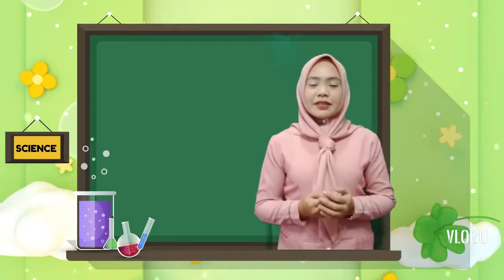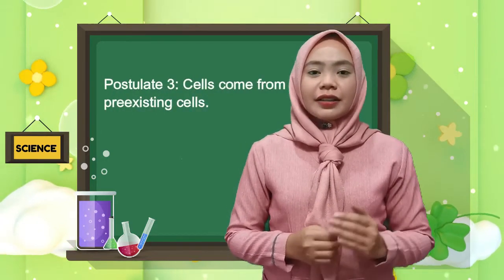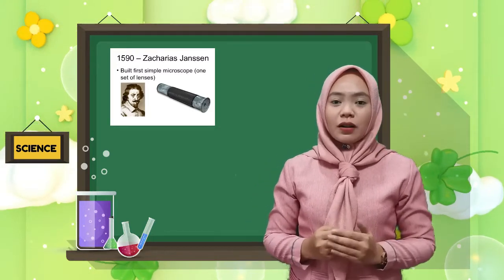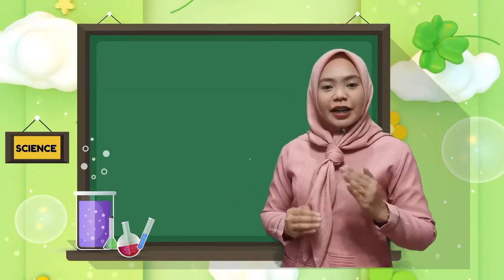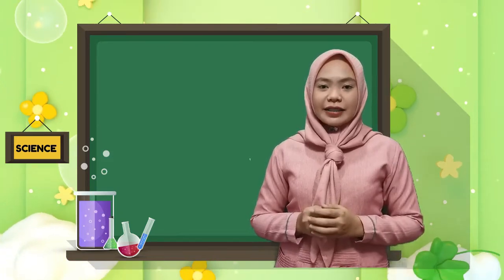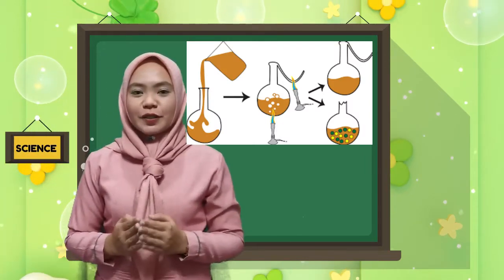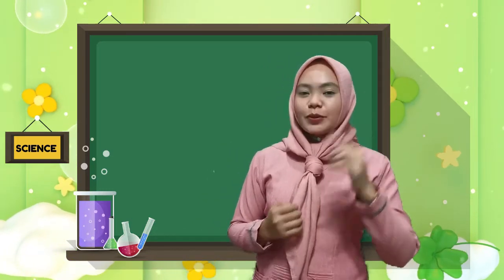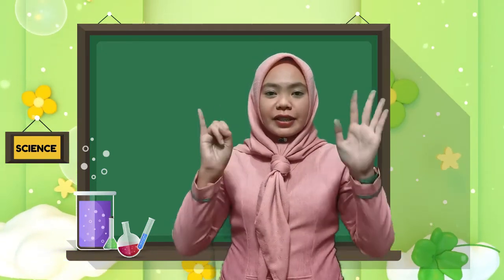Science G12 Week 1 Postulates of the cell theory